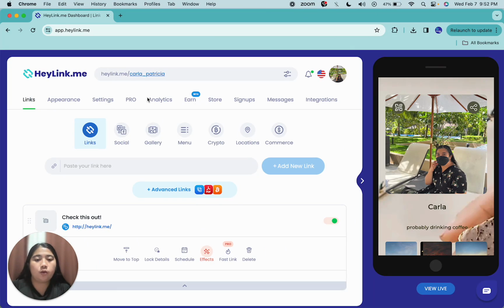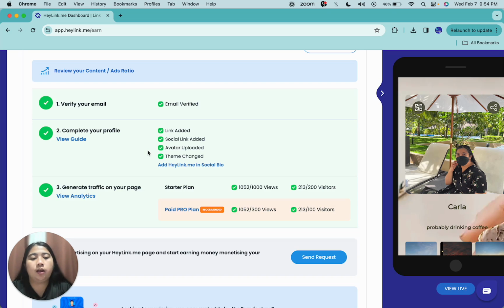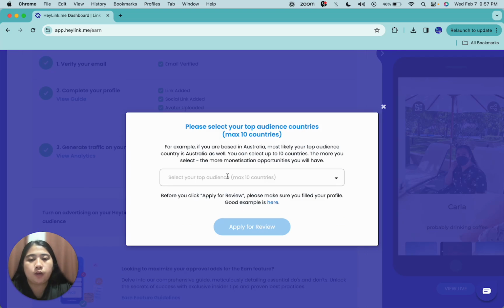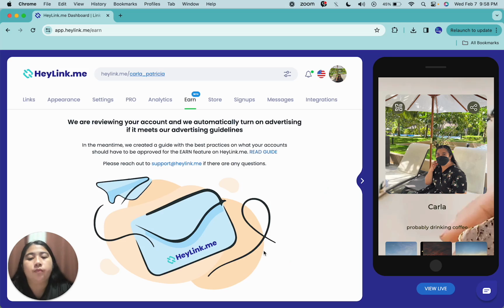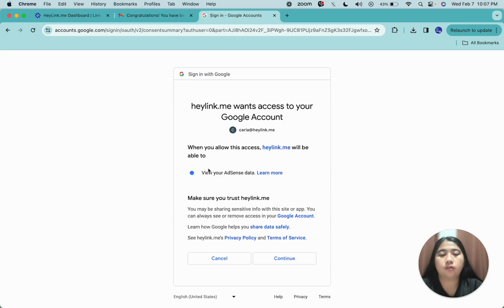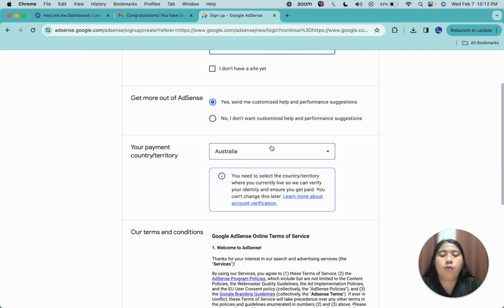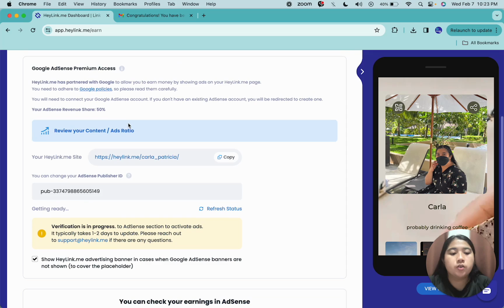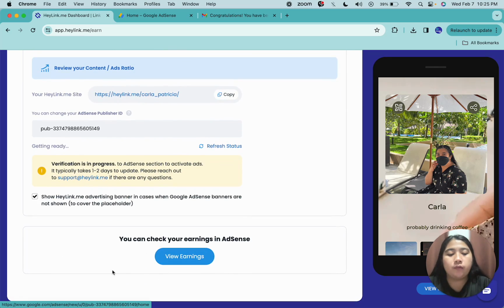How to activate Google AdSense Premium Access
Unlocking Google AdSense Premium Access on HeyLink.me just got easier! Learn step-by-step how to activate this powerful feature and maximize your earning potential with our simple tutorial